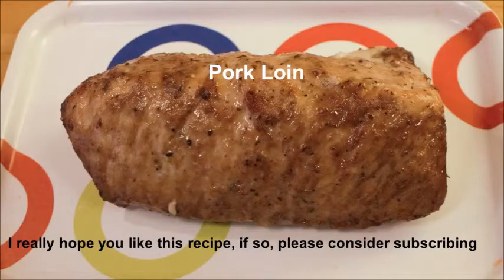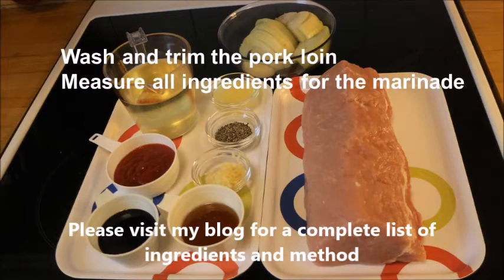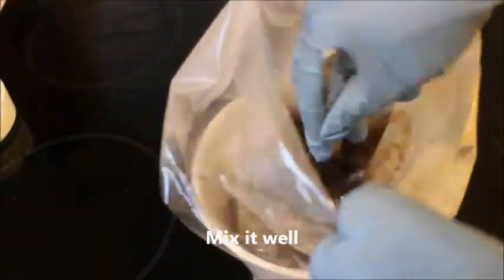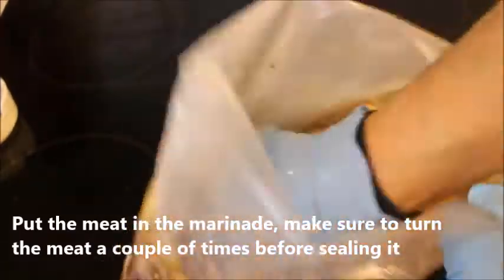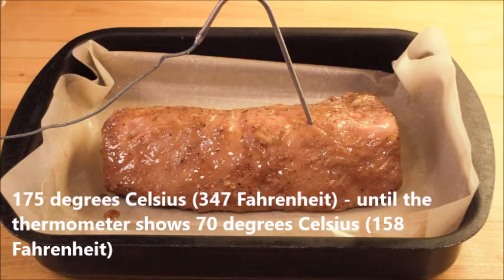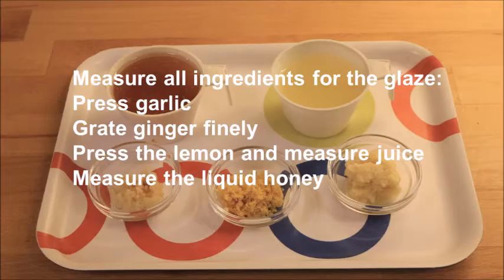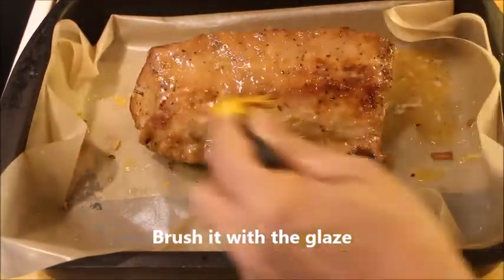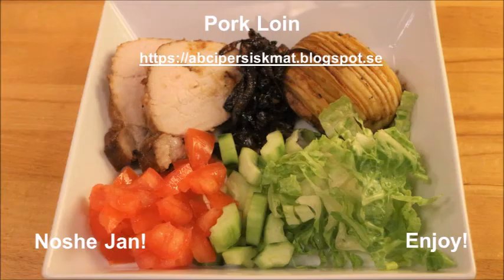Pork Loin Fläskytterfile